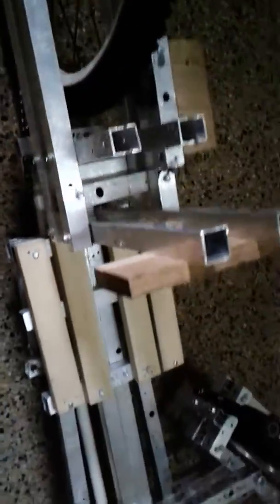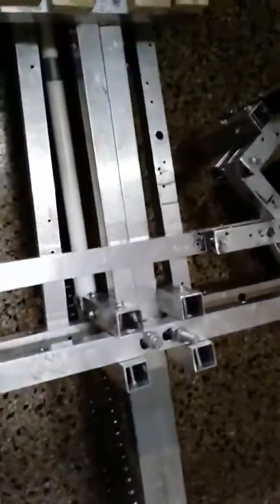Trike pedals for one revolution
I  try to pedal the trike, and it just gives a little tease of a move down the hall.